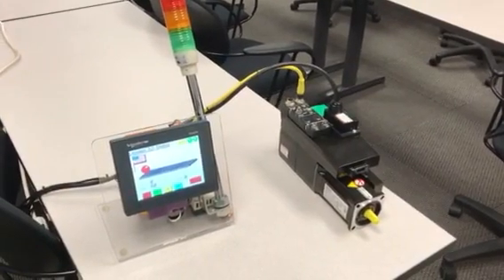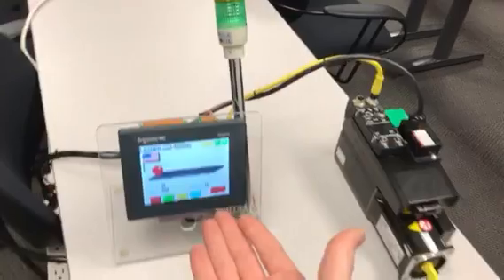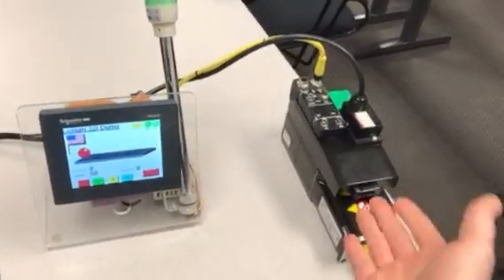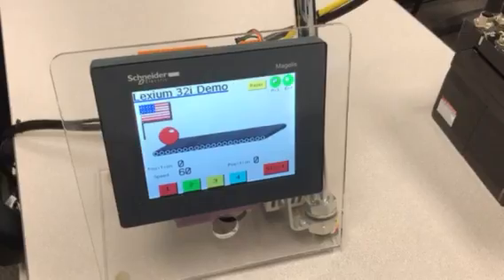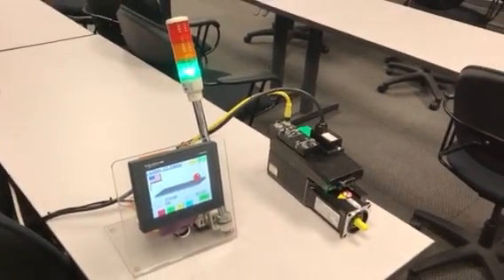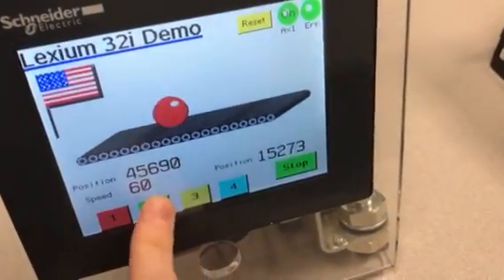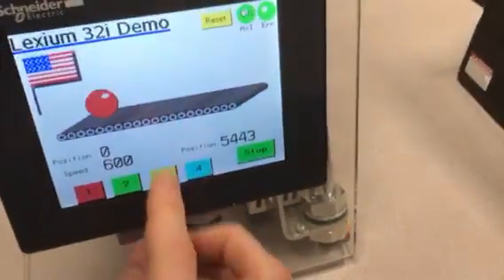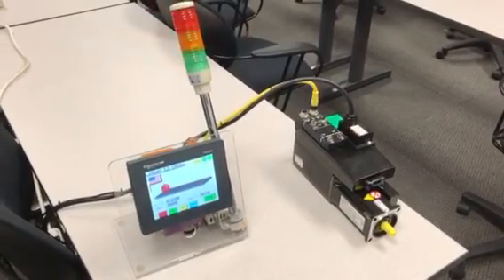Lexium 32i Integrated Servo Demonstration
This is the Lexium 32i Integrated Servomotor from Schneider Electric connected to a Magelis SCU. It leverages PLC Open v2.0 function blocks over CanOpen directly from the controller to the drive. Notice how few wires you see in the demo! The setup is really fast and easy. For basic motion, it requires little programming effort - you can have the system operational in literally less than 10 minutes with a little knowledge of the Codesys programming environment.